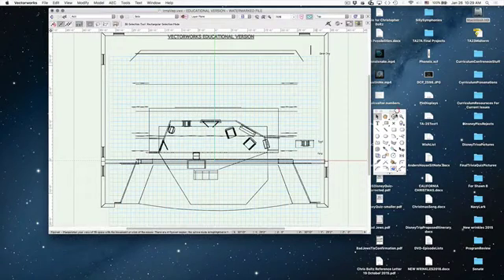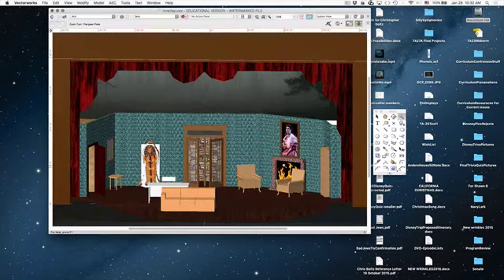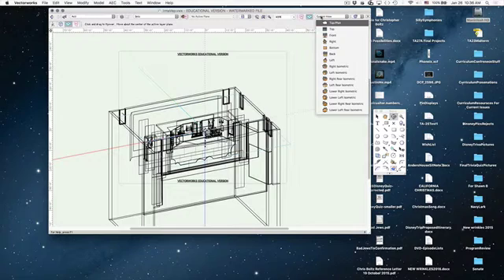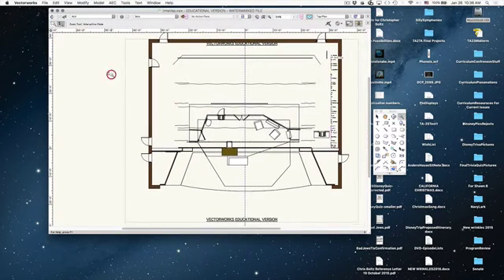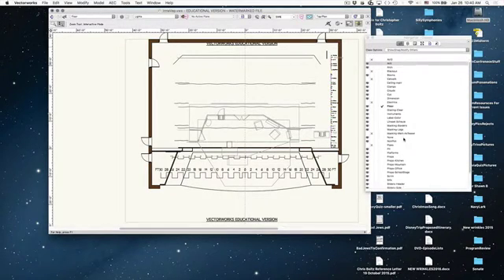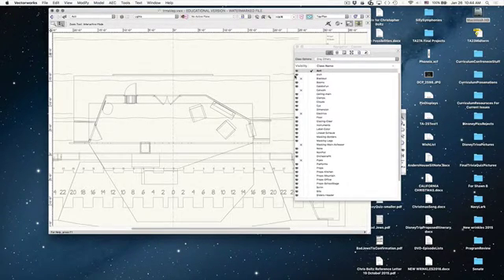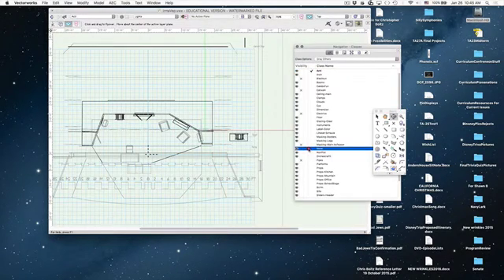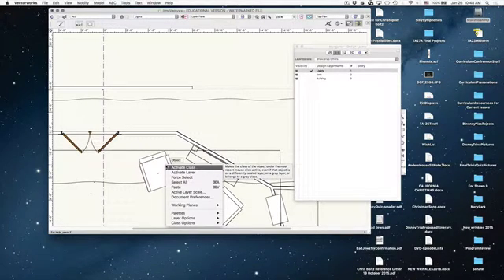TA27BLayesClassesMoving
Layers, Classes, Moving around a file